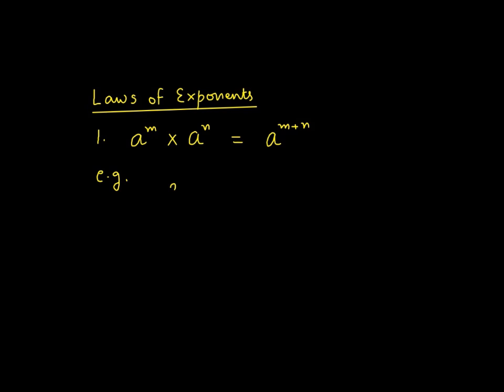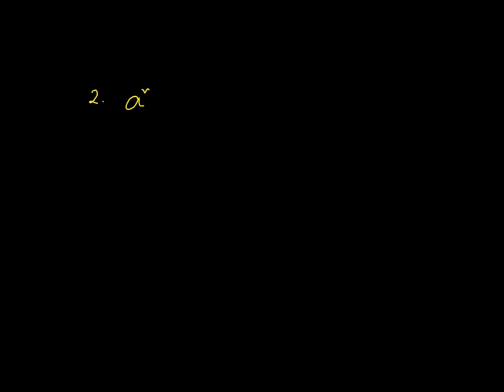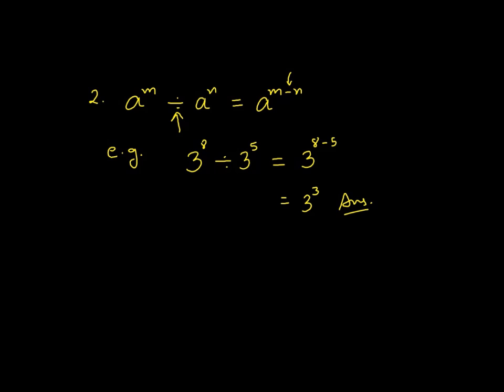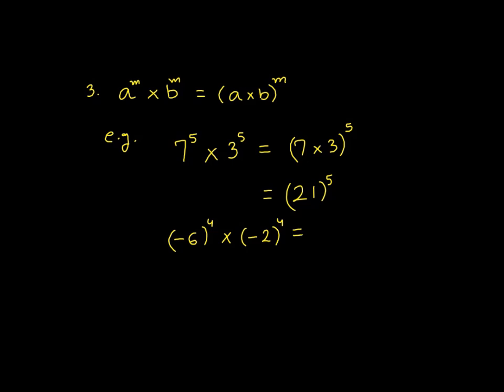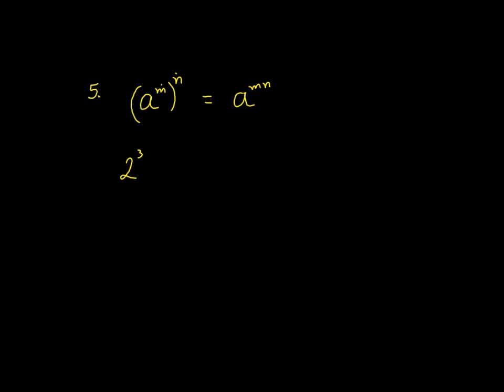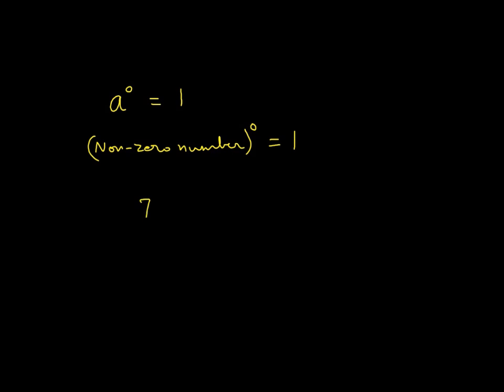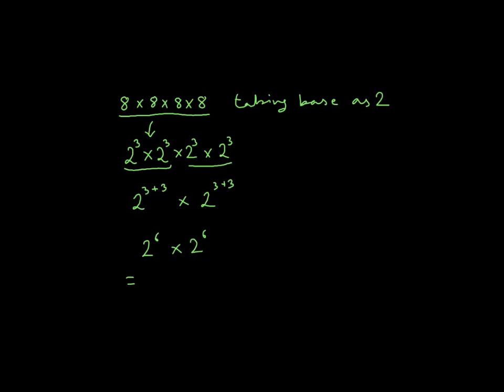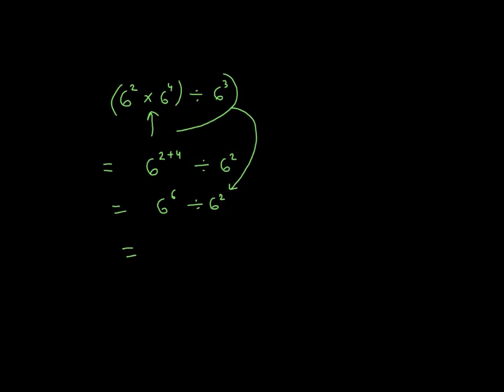laws of exponents class VII